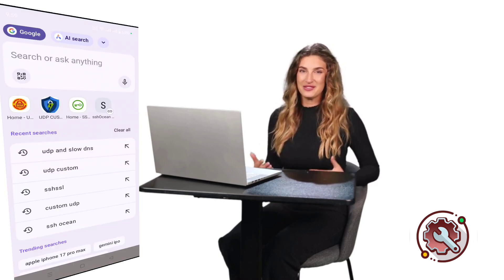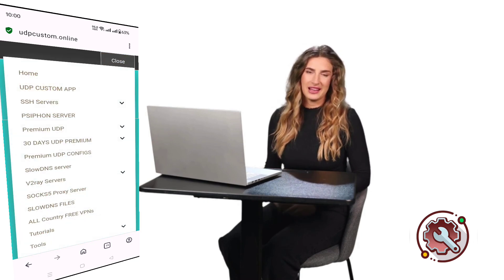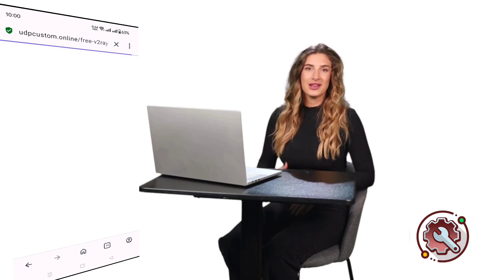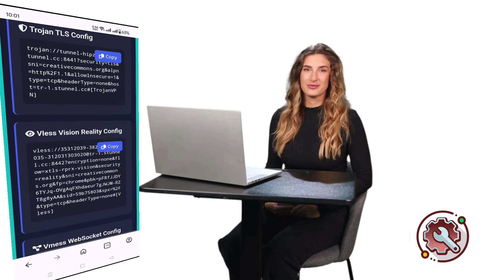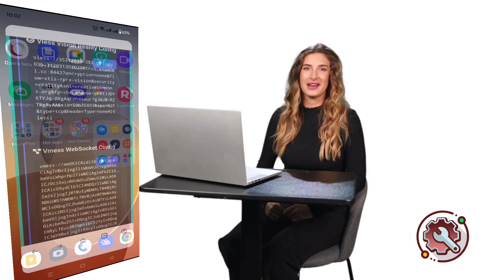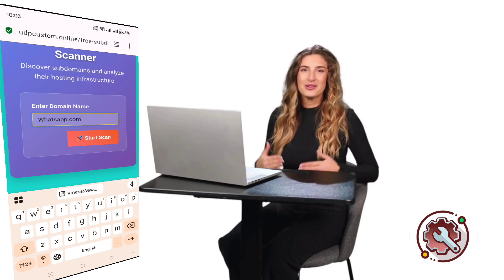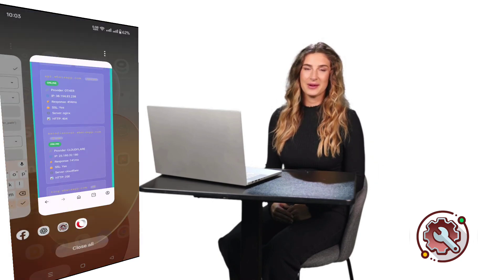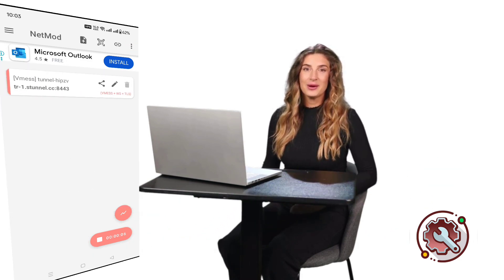Create V2Ray VLESS Server and Setup on NetMod VPN | Fast and Secure Internet with Valid SNI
In this tutorial, learn how to create a V2Ray VLESS server and set it up on the NetMod VPN app for a fast, secure, and stable internet experience. We’ll walk you through creating your server on the UDP Custom website, importing details into NetMod VPN, and adding valid SNI for enhanced speed. By the end, you’ll have a fully working V2Ray VLESS server that boosts both privacy and performance.

   ▶️ 125tech.online